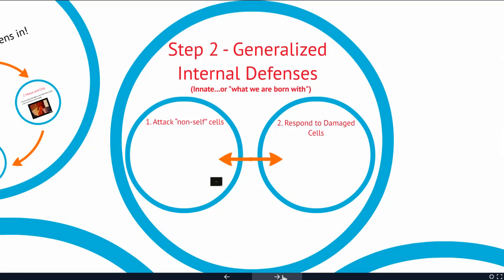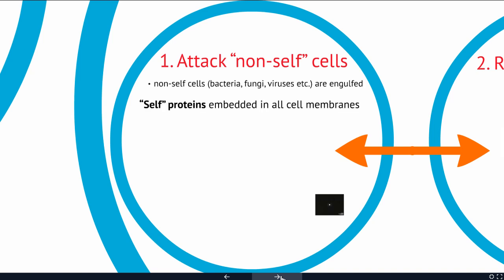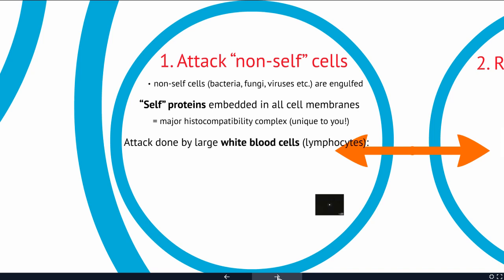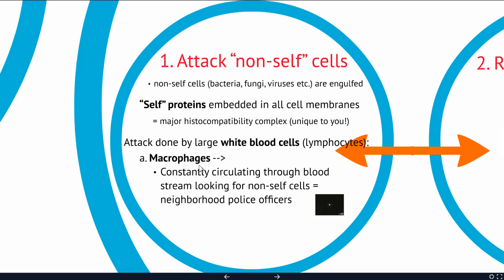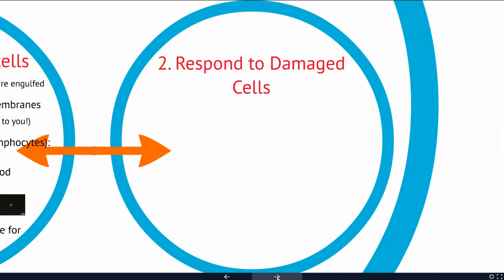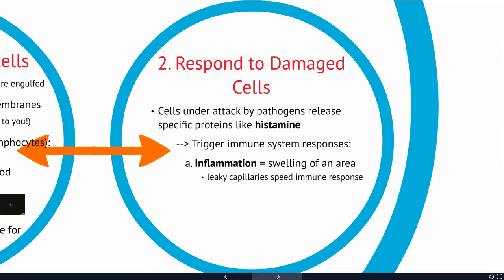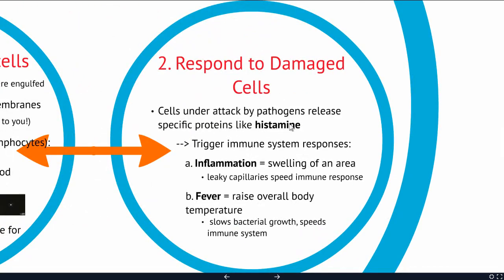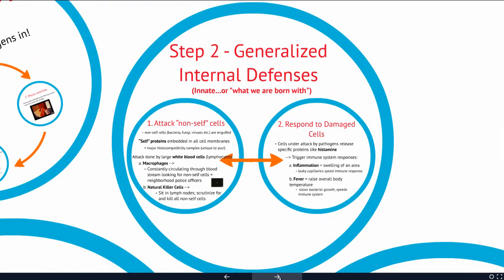Immune System Lecture Part 4